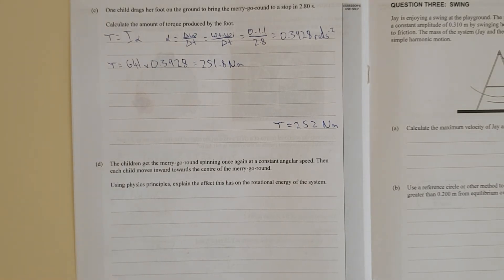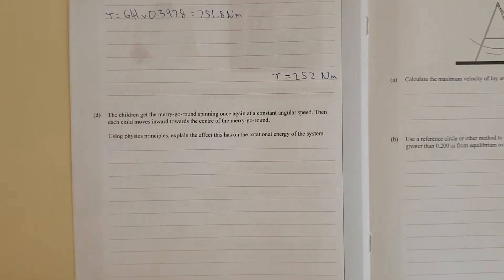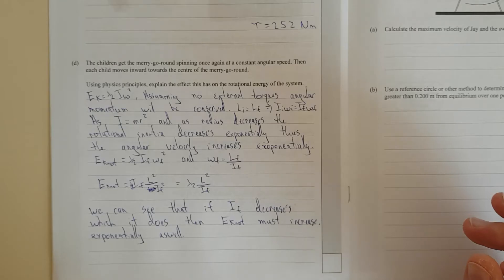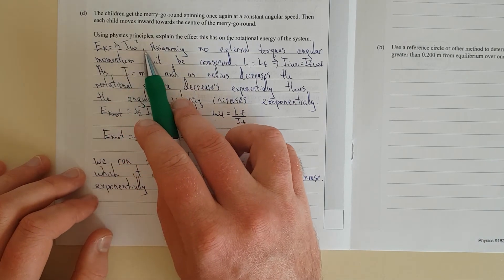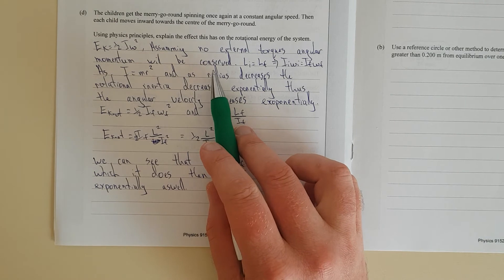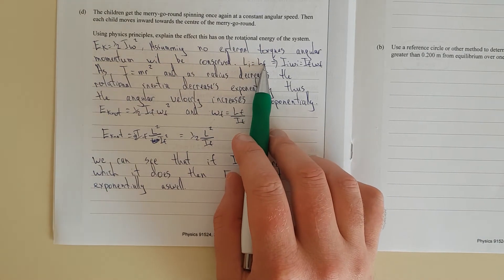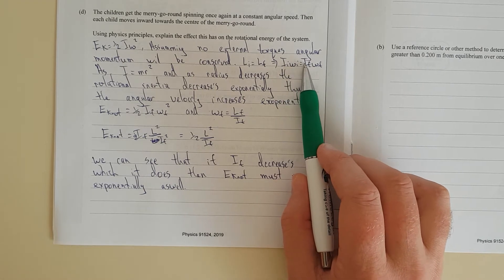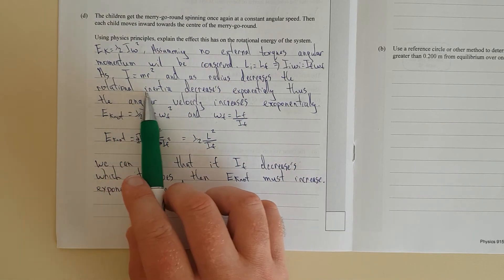2019 Mechanics (NCEA Level 3)-Q2